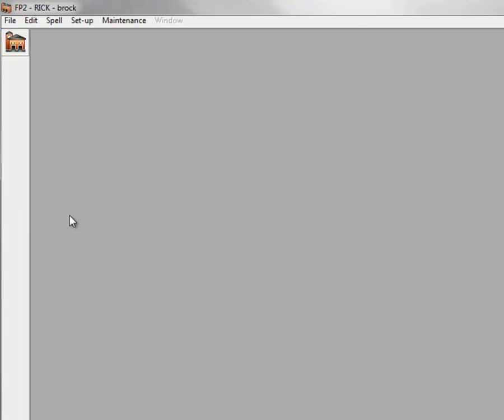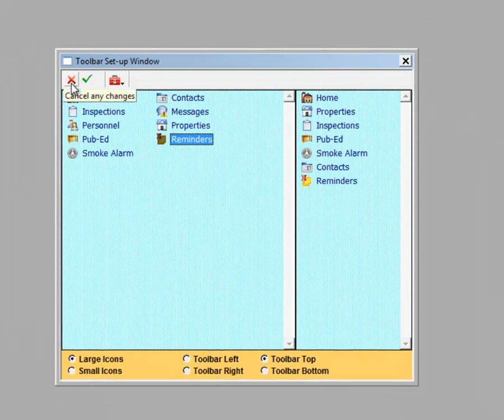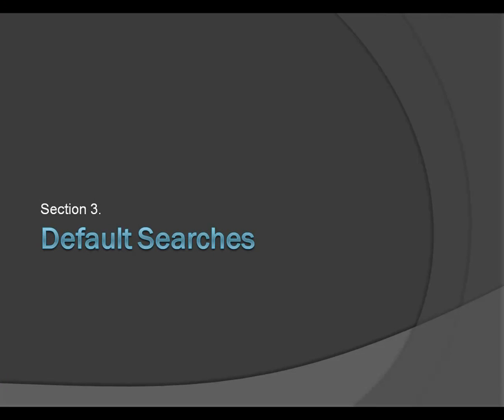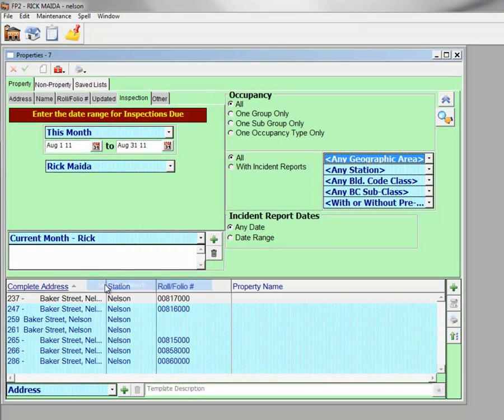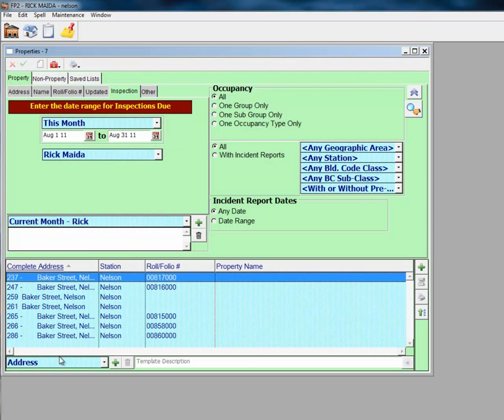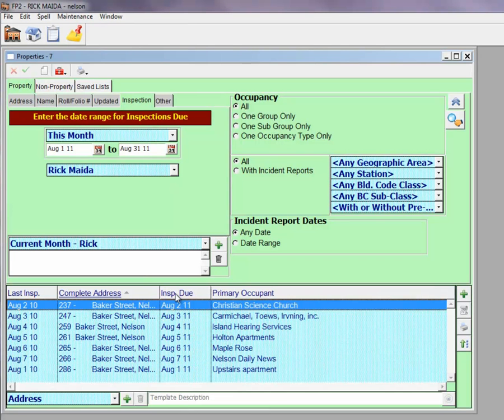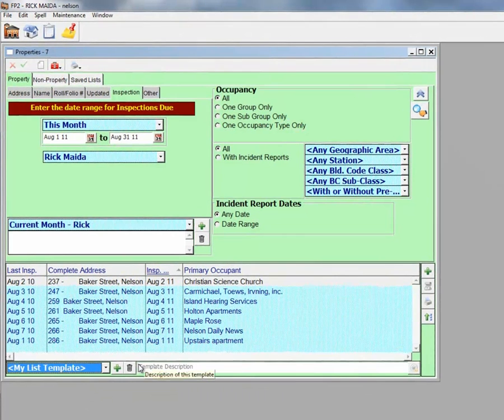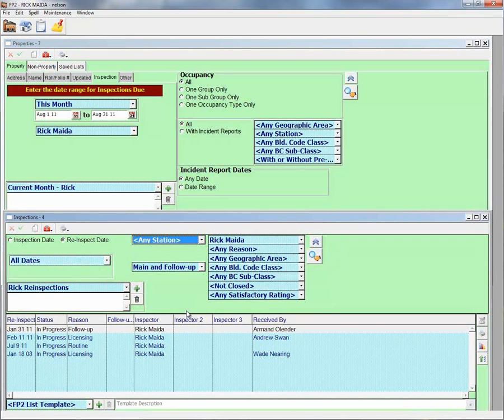User Settings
Tutorial Video on User Settings in Firepro 2